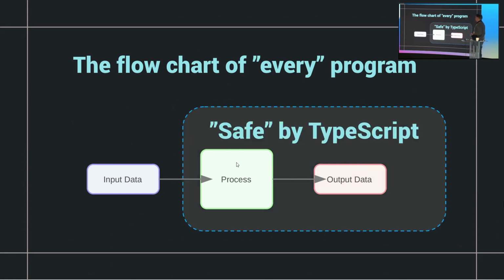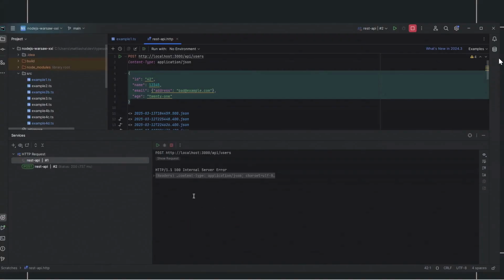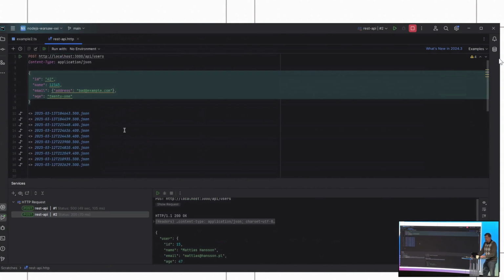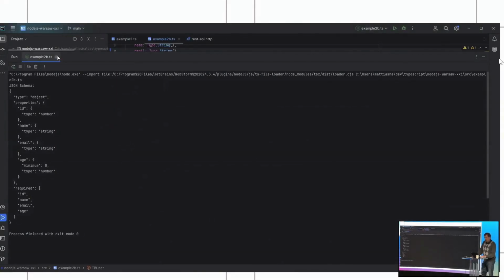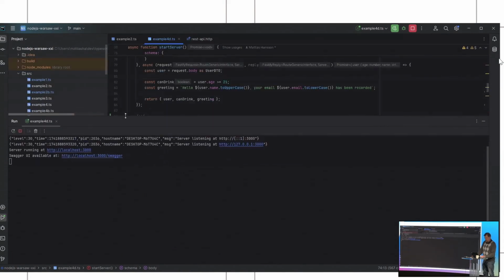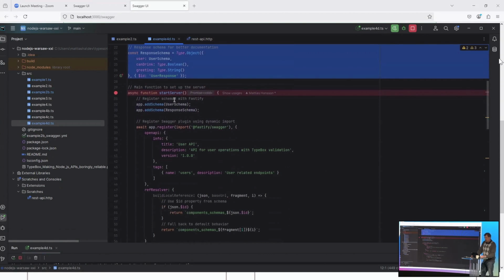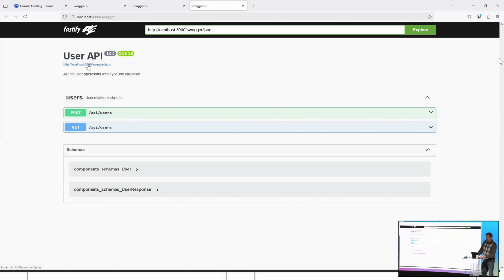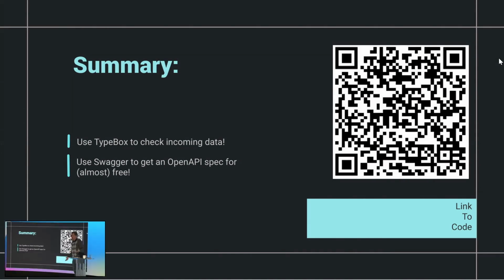TypeBox - Making TypeScript APIs Reliable (+Swagger)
Quick intro into leveraging TypeBox and Swagger to create great APIs in TypeScript.

This talk was held by Mattias Hansson on the 13th of March 2025 at the Node.js Warsaw meetup.